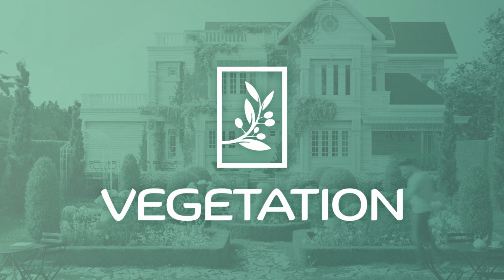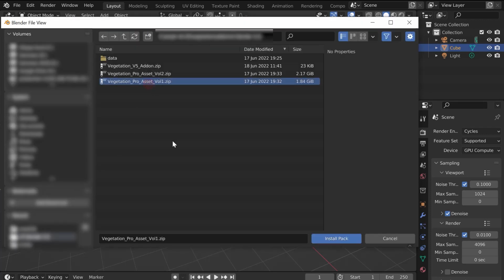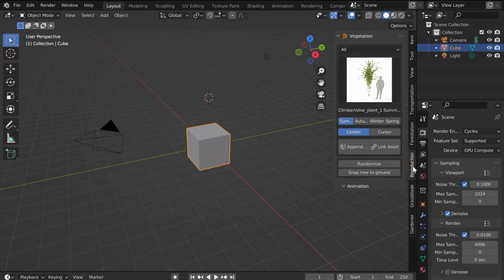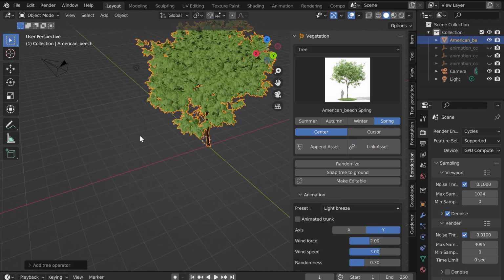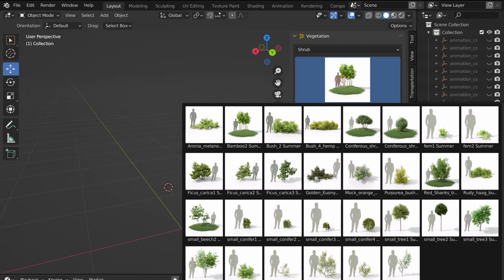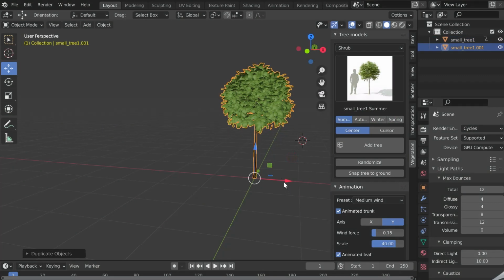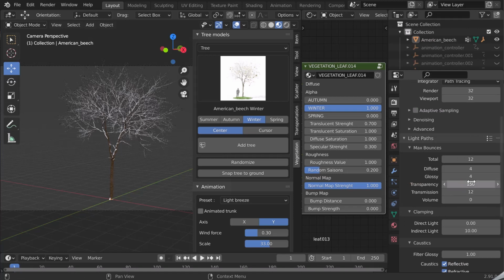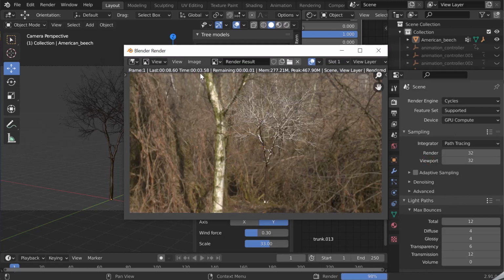Vegetation V5 Tutorial for Blender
🌟 Discover Bproduction: a French company specializing in innovative Blender addons! 🌳✨ Take your creative projects to the next level ➡️